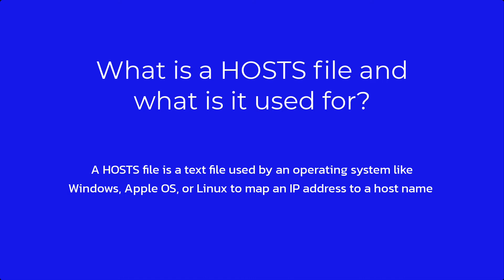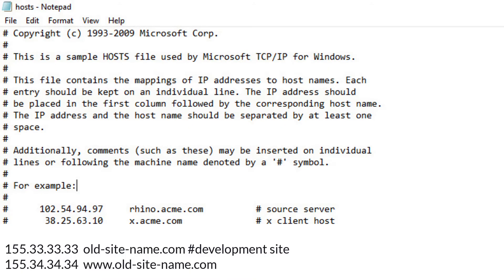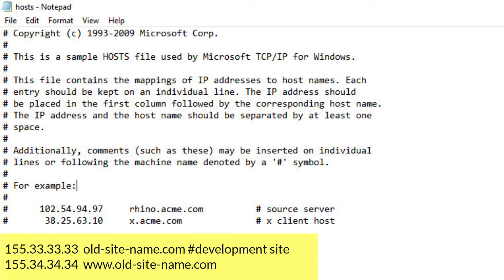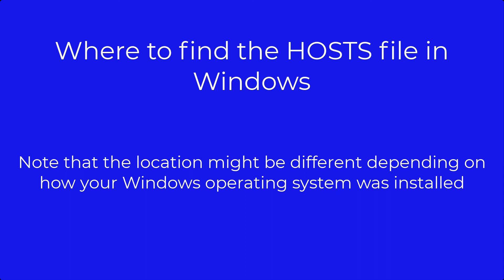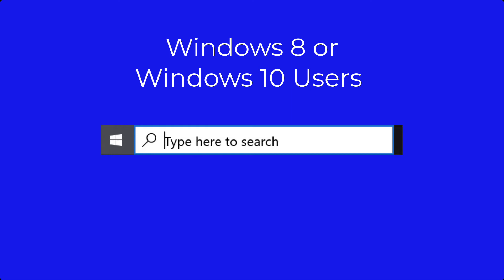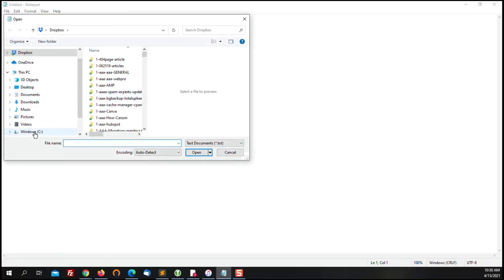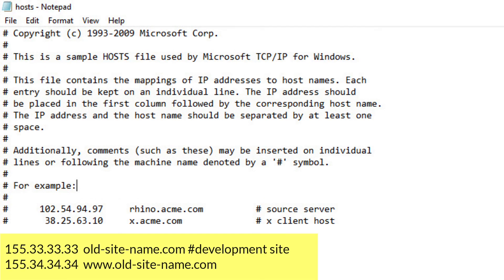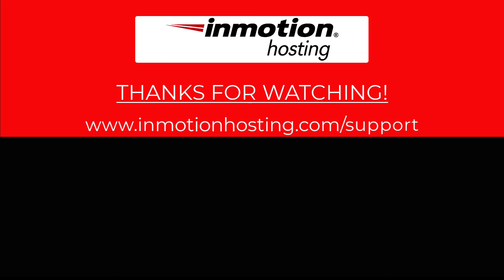How to Modify Your Hosts File in Windows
Learn how to modify the HOSTS file so that you can specify where a particular URL is pointing to from your specific computer.  This is a common trick used by web developers that allows them to access a site without changing the domain of a website that is still in the process of being built or updated. It’s also very useful for simply mapping different domain names to a specific IP address.